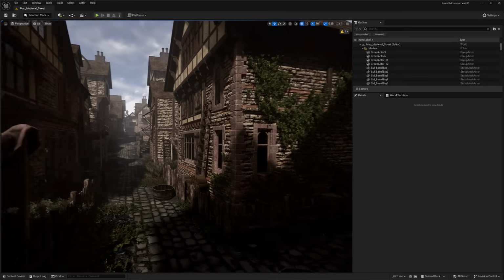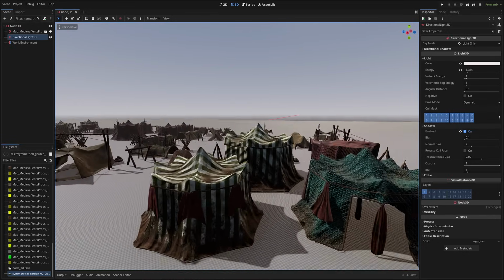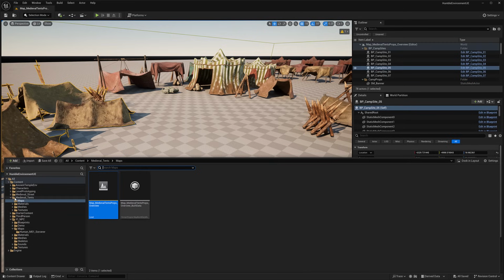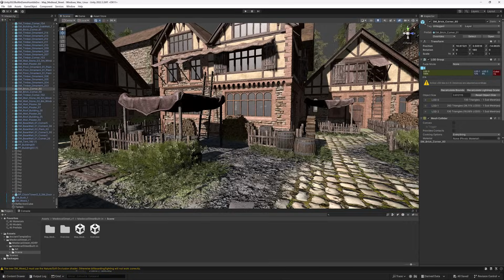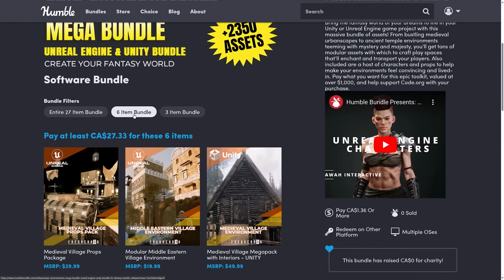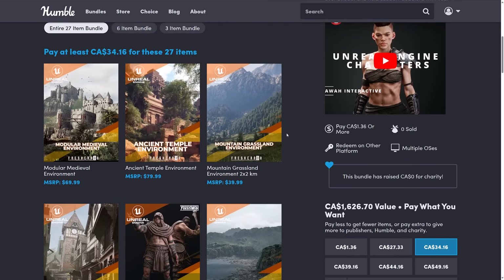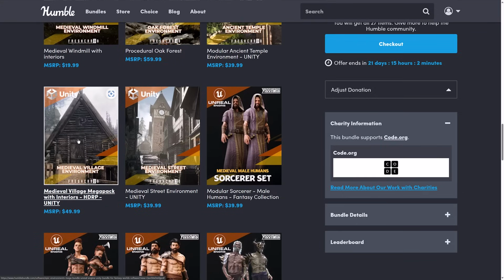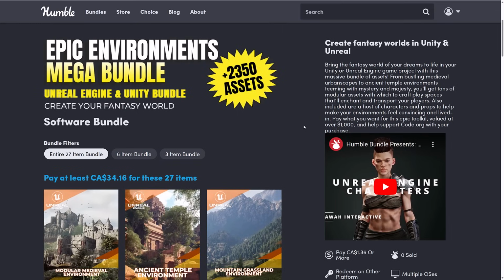Epic 3D Environments Bundle - Unreal, Unity (Can Export to Godot Too)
This Humble Bundle is a collection of 3D environments from FreshCan3D for Unreal Engine and Unity, although as you can see from the video and the links below, you can easily export and use them in other game engines such as the Godot game engine.  There are also several characters from Yarrawah in the bundle as well.

(More guides in the linked article above!)

The above links contain a code that enable you to direct a portion of your purchase to support GFS (and thanks so much if you do!).